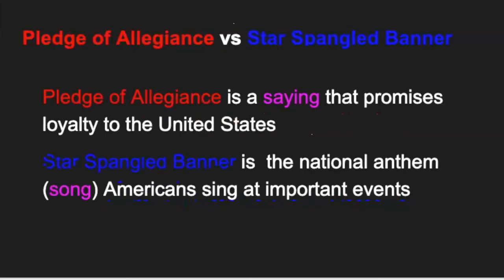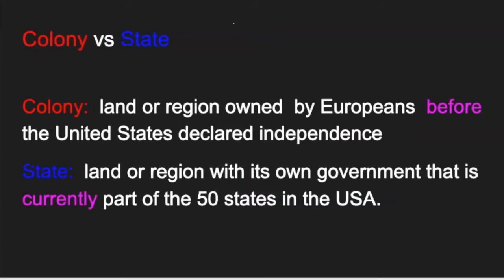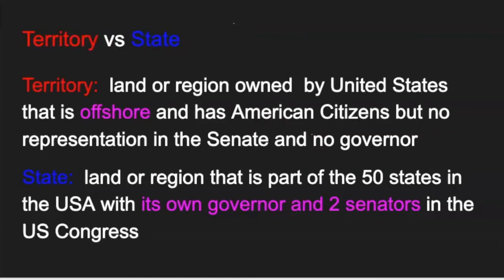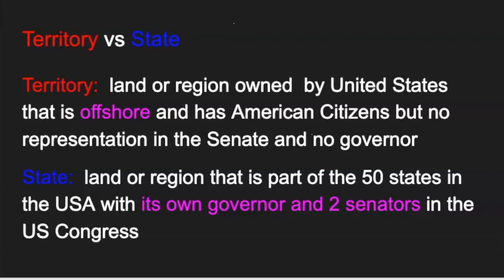U.S. Citizenship Words - Volume 1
This video explains the difference between common U.S. Citizenship words such as the pledge of allegiance vs. the star-spangled banner, colony vs. state, and territory vs. state.